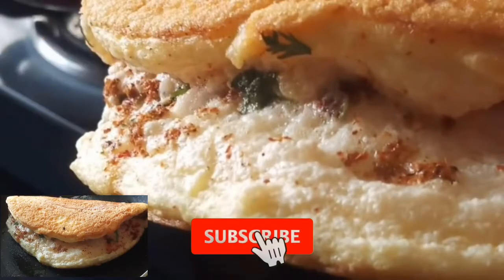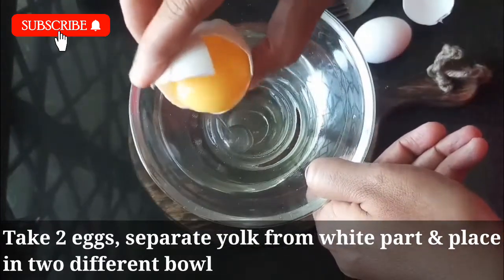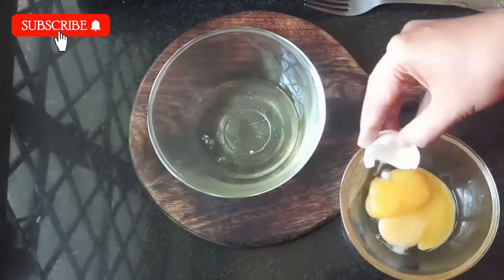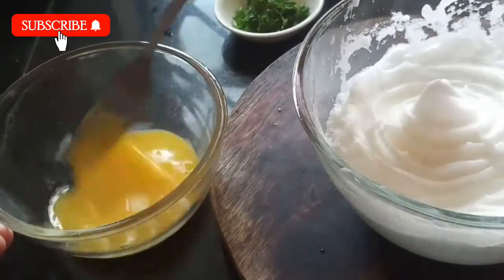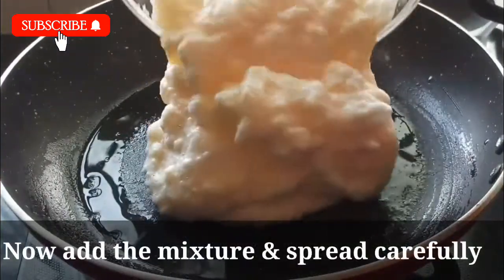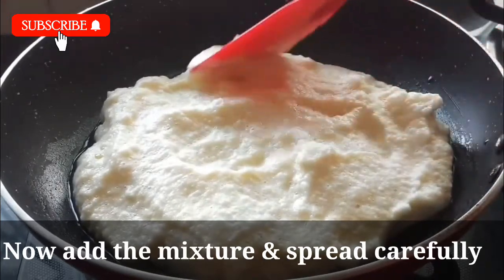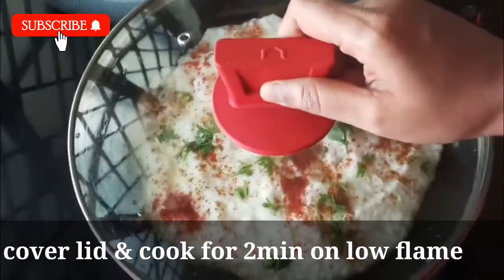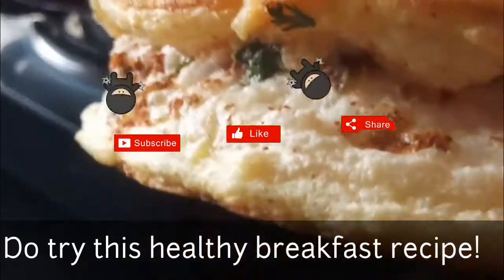Fluffy Double Omelette Recipe| Healthy Fluffy Omelette Breakfast Recipe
Super! Fluffy omelette recipe can be done in 5 min easy to make and healthy to eat.